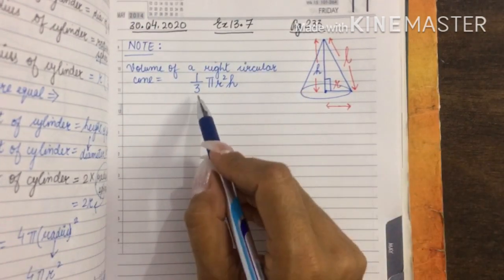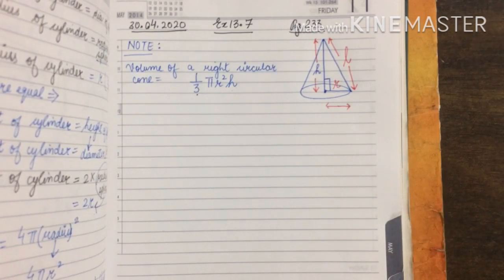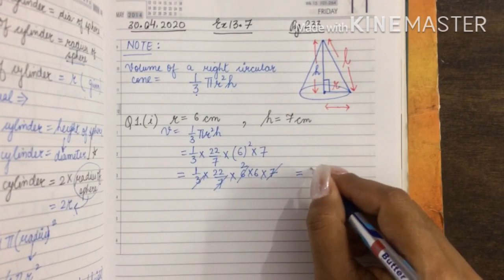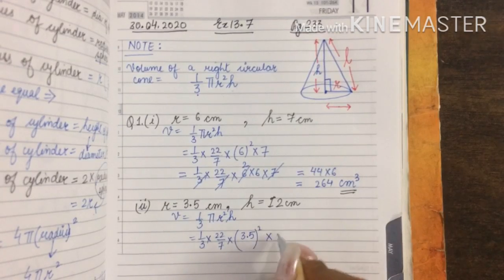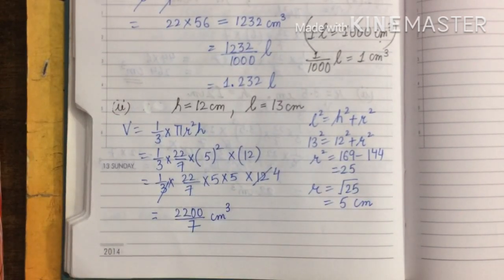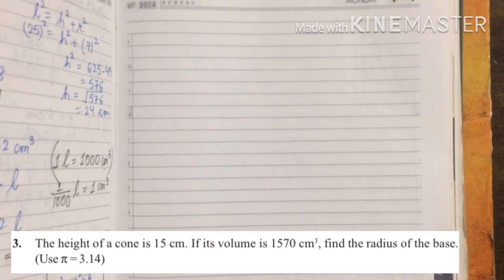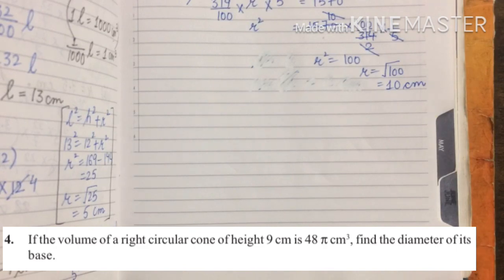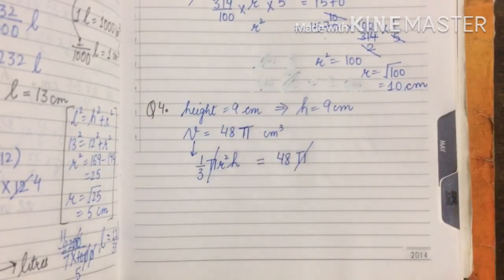Class IX~NCERT~Ch 13~Ex 13.7~Q1-Q4